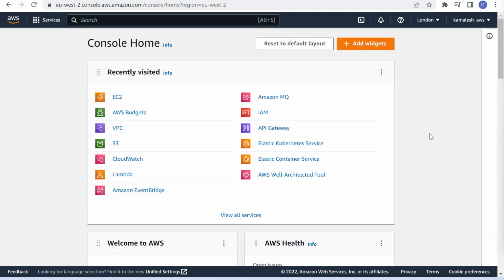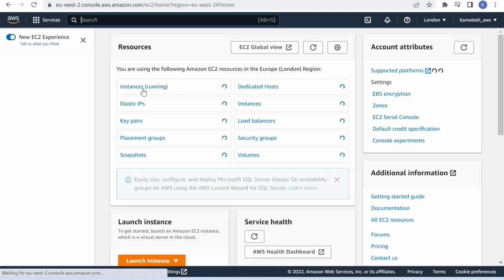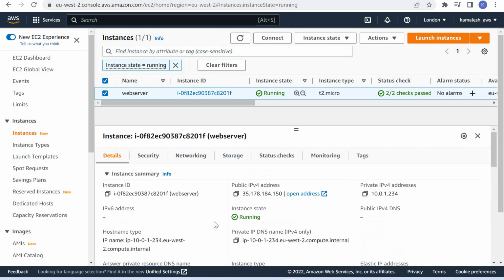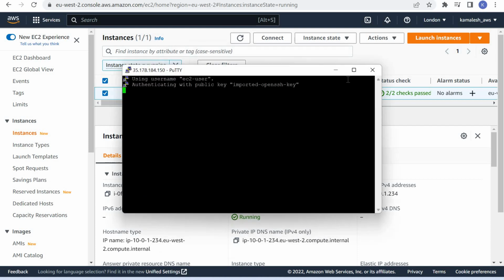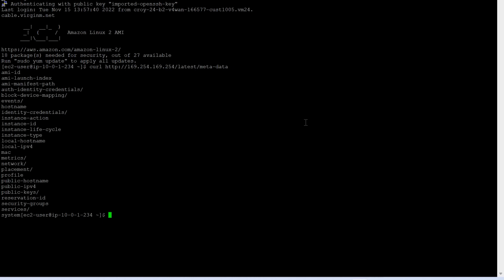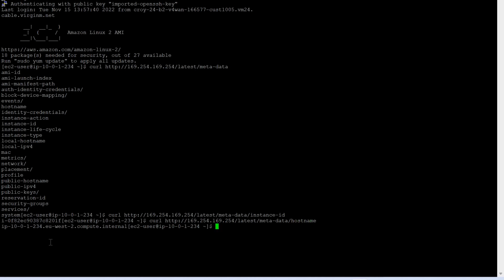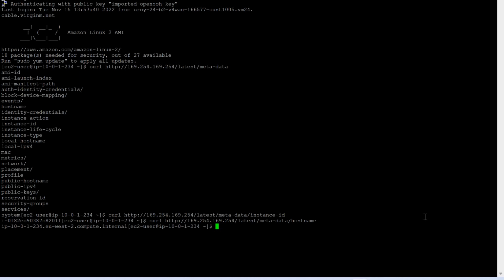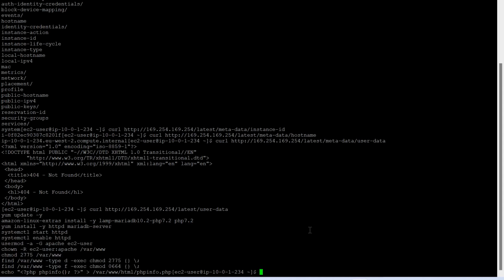Get EC2 instance meta-data and user data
This is a short video on how to get EC2 instance meta-data and user data from within the EC2 instance.